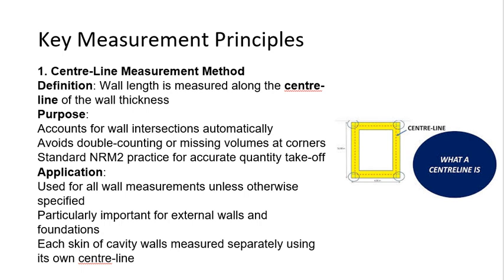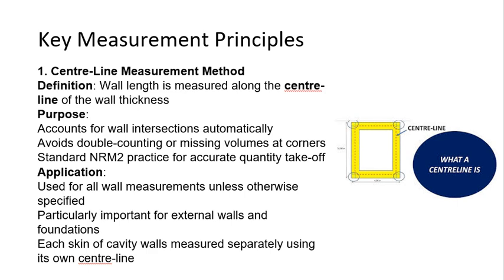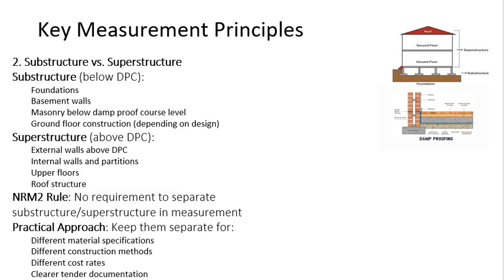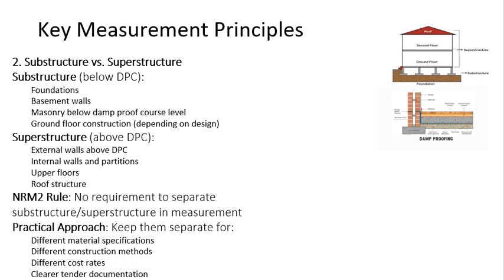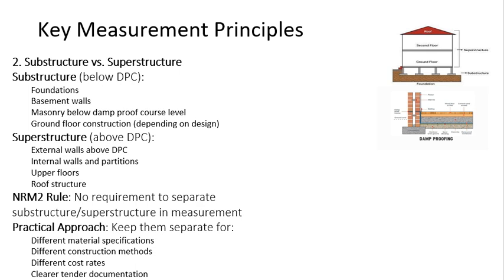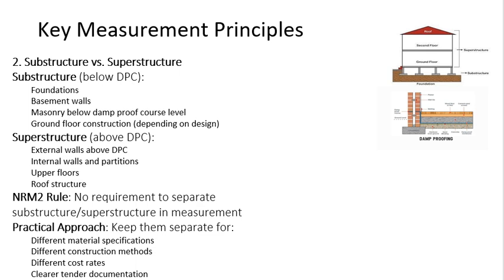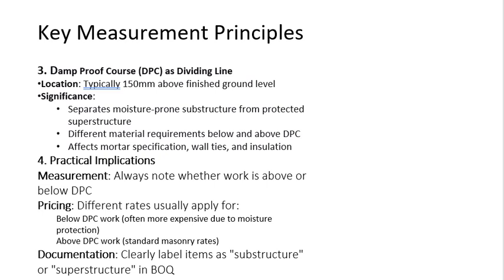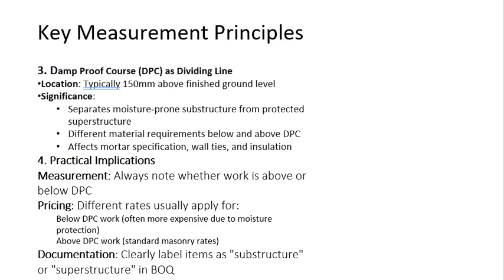Estimation for Walls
Key principles